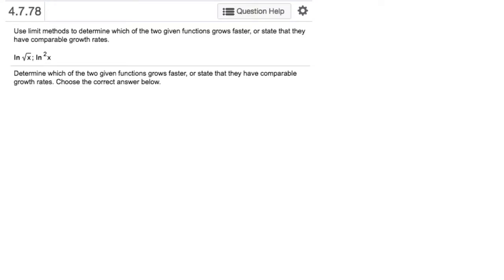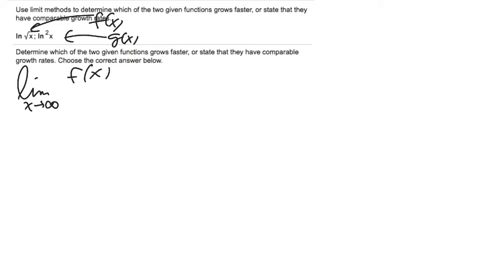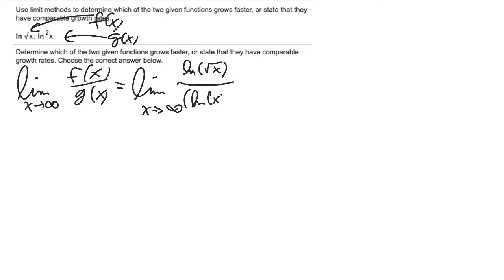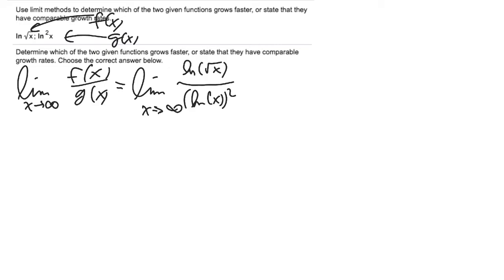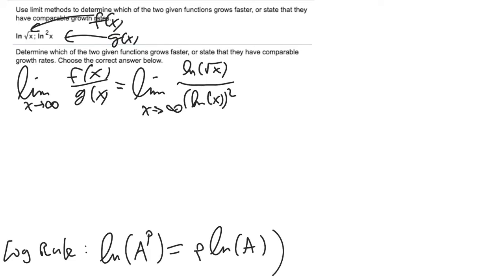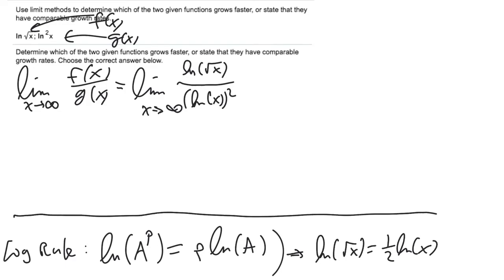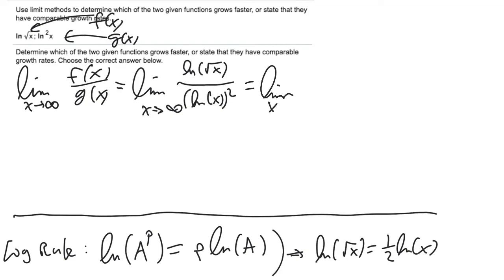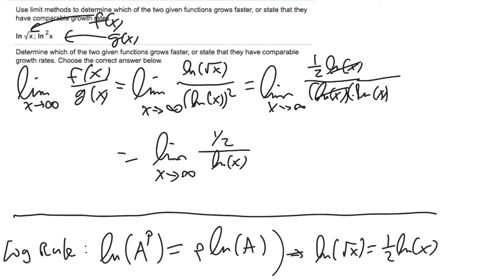Section 4.7, Problem #3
Avoiding L'Hopital's Rule by using Logarithm Rules instead